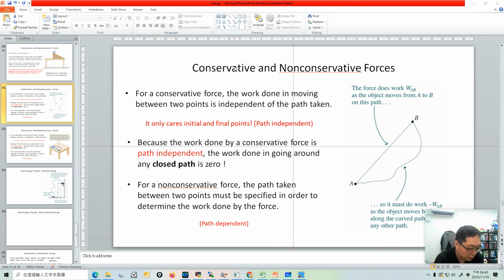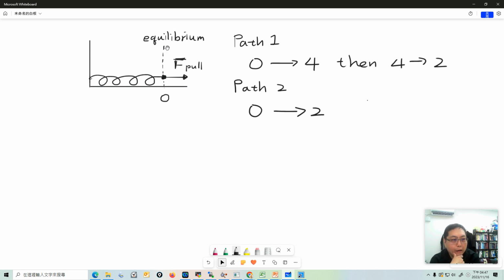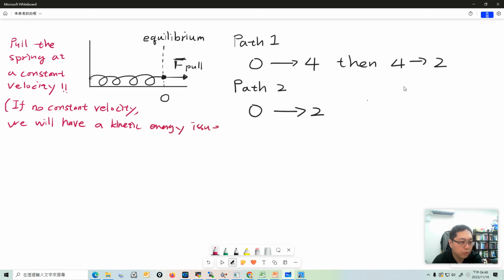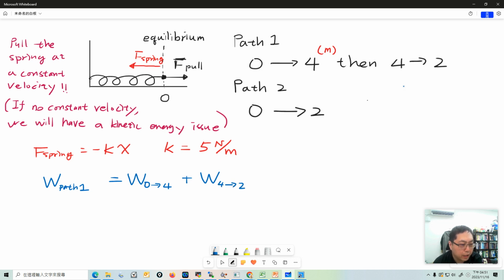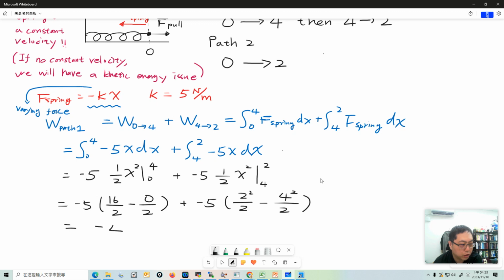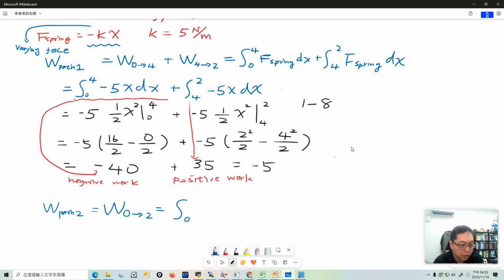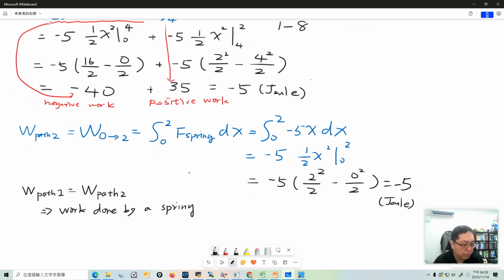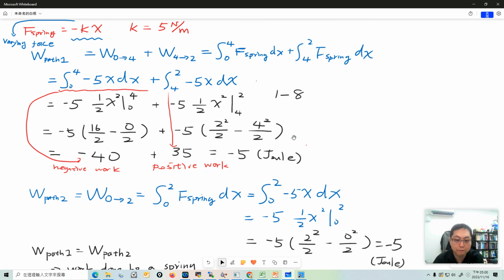con f 01